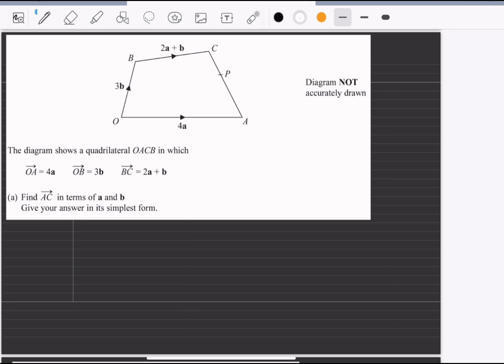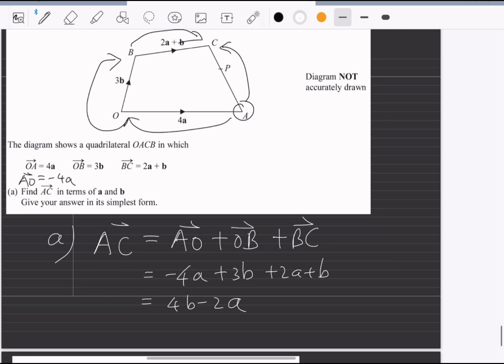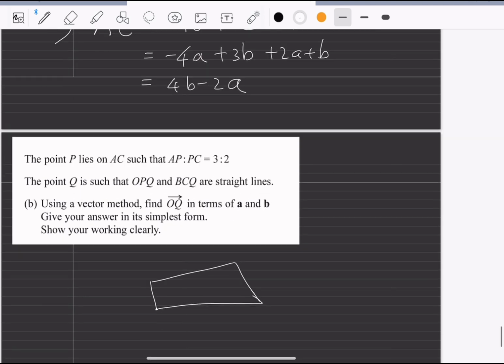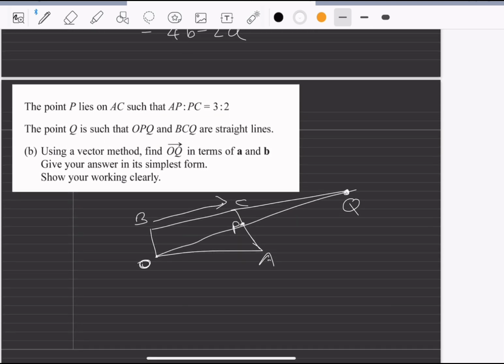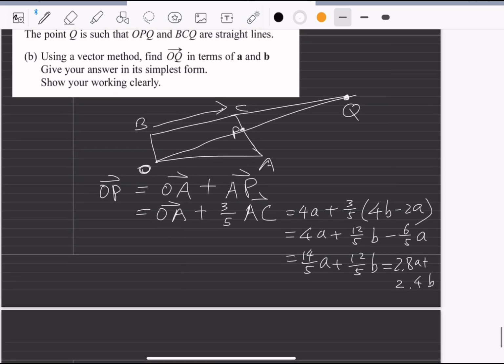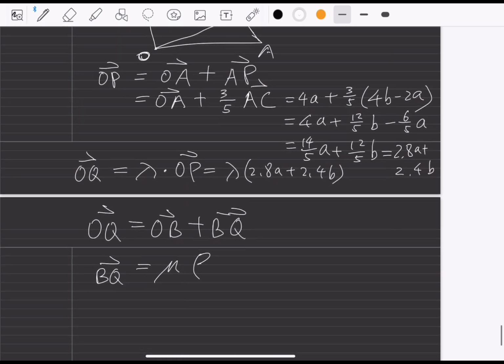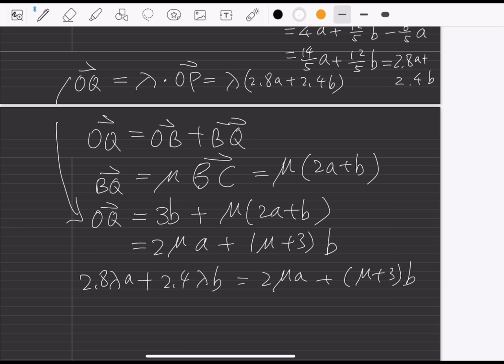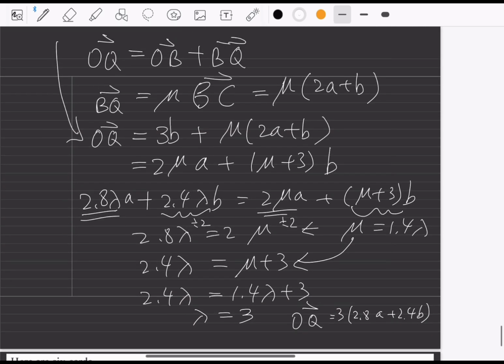2024 Edexcel IGCSE maths 2H vector algebra